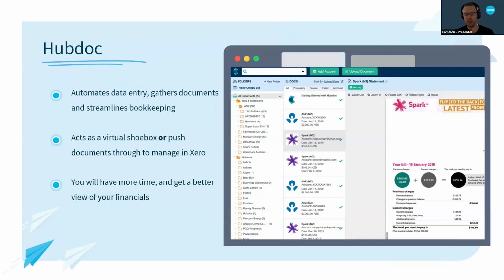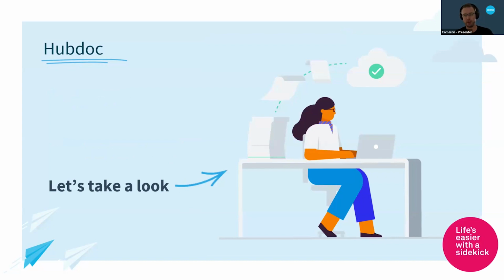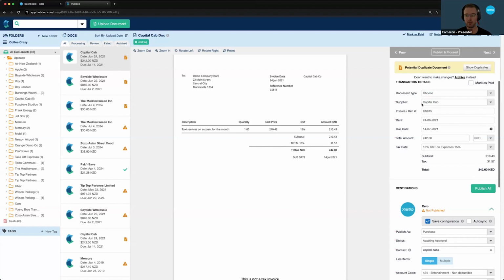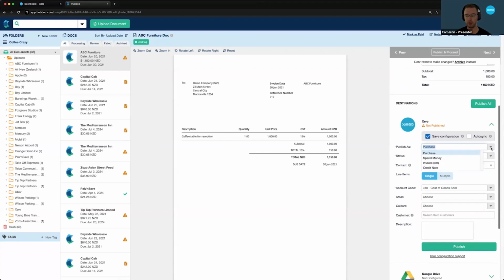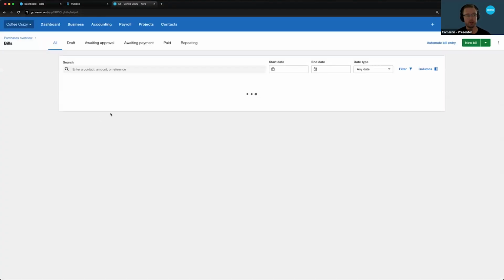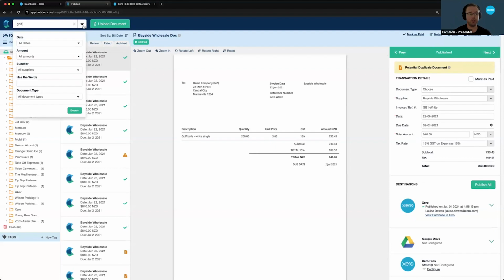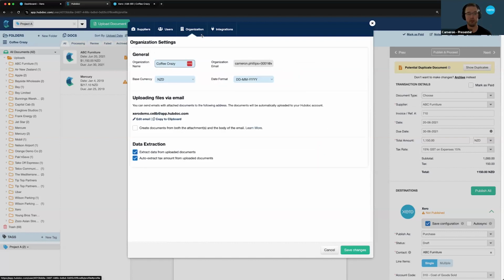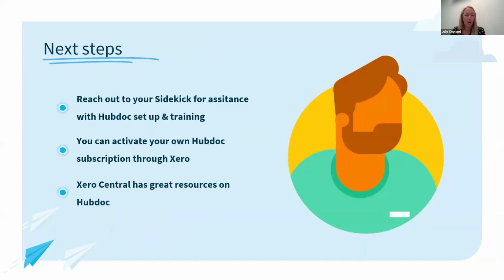Unlock the Secret to Effortless Bookkeeping with Hubdoc – Here’s How!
Discover how Hubdoc can revolutionise your accounting and bookkeeping! In this webinar, we explore how Hubdoc helps you go paperless, gain better visibility of your finances, and speed up your bookkeeping process. Plus, if you're on a starter or above Xero plan, Hubdoc is completely free!